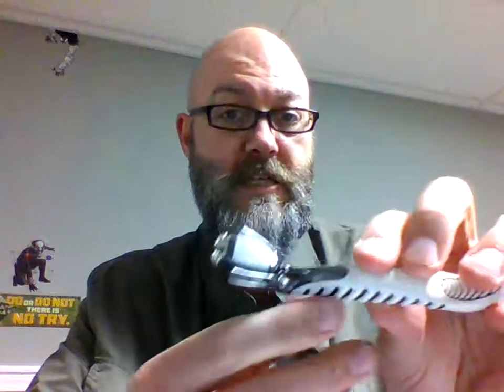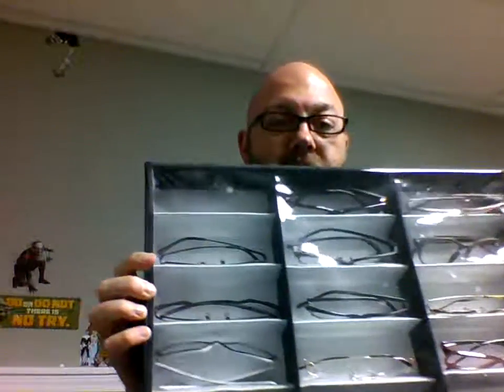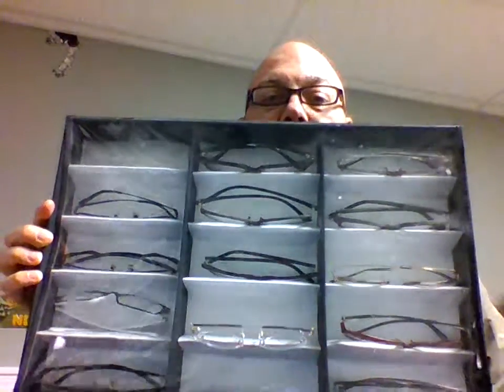Brand Loyalty 2017 - Dollar Shave Club, Altra and Zenni Optical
I am a big brand person. So, when I find a brand I like, I stick with it.  In the video I highlight 3 brands that I continue to do business with:

I am not paid by this products or brands. I am simply a repeat customer.